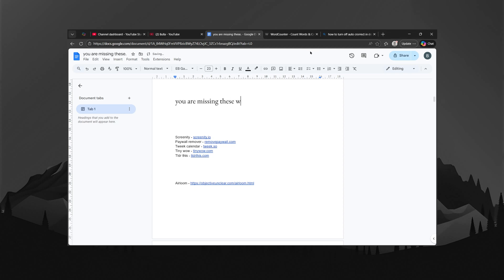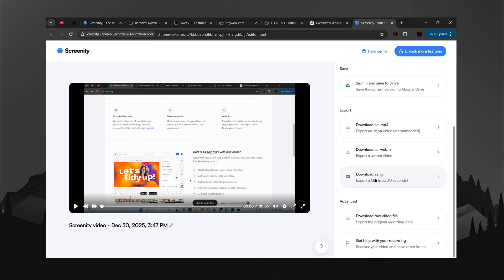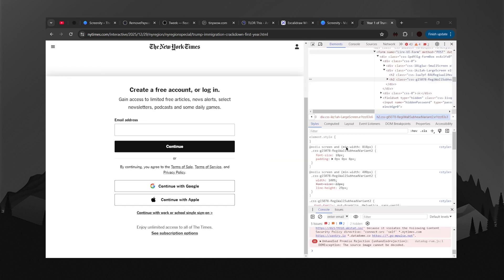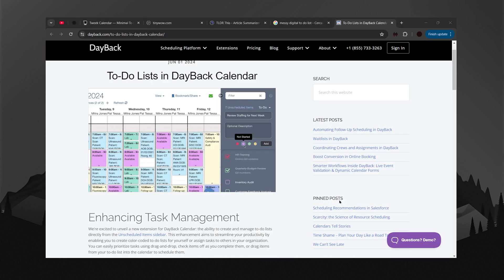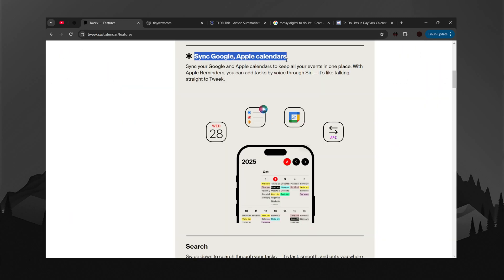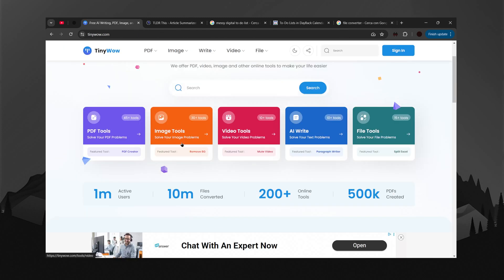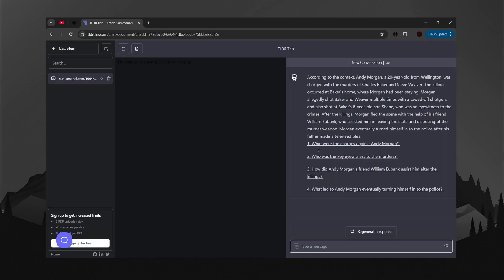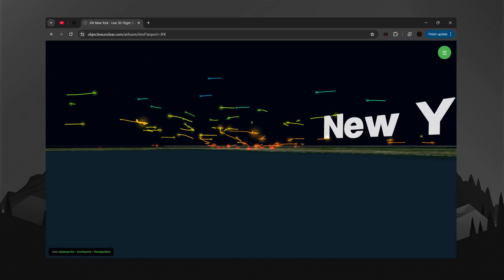5 INCREDIBLE Websites You Didn't Know About!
Your browser is missing these websites — and honestly, that’s slowing you down.
In this video, I show you 5 insanely useful websites + 1 bonus that can:

Save you hours of work, Boost productivity without stress
Help with recording, planning, reading, converting files, and more

🔗 Websites featured:

Record your screen, annotate in real time, trim clips, and  Free, open-source, no account needed.

Read paywalled articles by pulling archived or cached versions instantly. Perfect for students, researchers, and curious minds.

 A clean, clutter-free way to plan your week, prioritise tasks, and actually get things done. Syncs with Google Calendar and looks beautiful.

Convert, compress, edit, and handle files without hunting for tools. Basically a digital Swiss army knife.

 Removes fluff and gives you straight value. Summarise articles, PDFs, and text with useful extras like reading time and author info.

🎁 Bonus:
Airloom – A next-level flight tracking website that shows just how organised (and chaotic) the skies really are. Perfect for when you’re bored or just curious.

timestamps:
0:00 intro
0:05 Screenity
0:44 Remove Paywall
1:11 Tweek Calendar
1:48 Tinywow
2:08 TLDR this
2:33 Bonus Website!